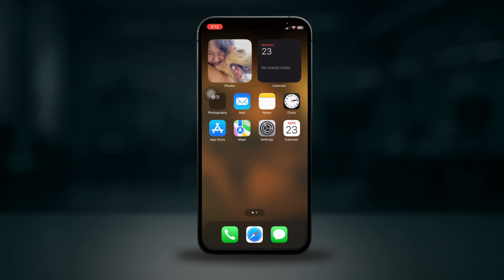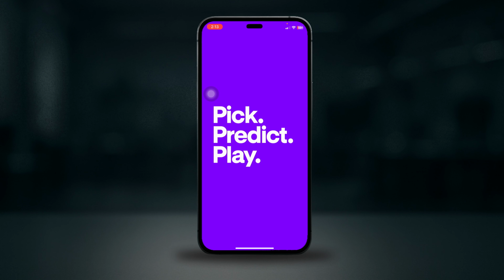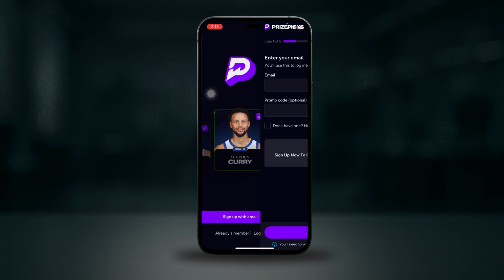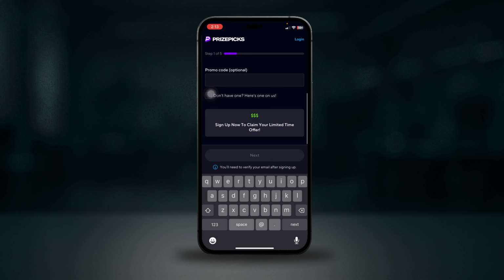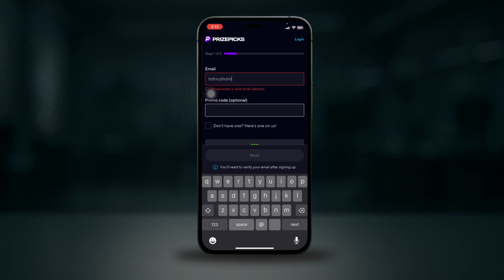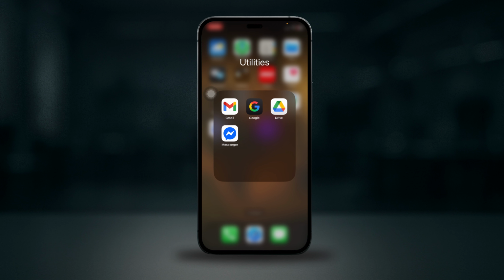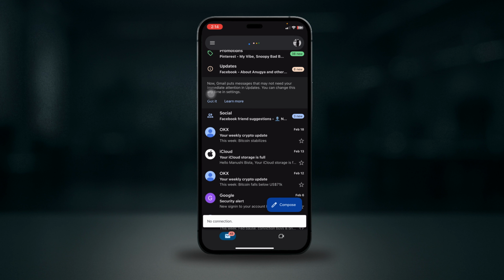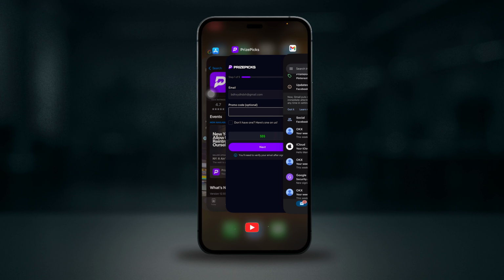How to Sign Up for PrizePicks | Create Account Step-by-Step Guide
Want to sign up for PrizePicks and create your account? This guide shows step-by-step instructions to register quickly and safely so you can access all features without problems on Android and iPhone.

In this tutorial, you’ll learn:

How to download and install the PrizePicks app

Signing up using email or mobile number

Creating a secure password and completing setup

Fixing common sign-up errors and account creation issues

Follow this guide to create your PrizePicks account successfully and avoid registration problems.